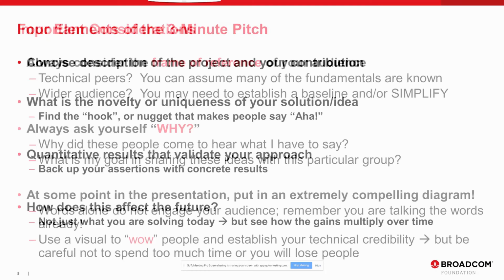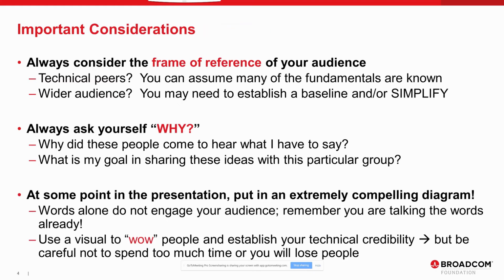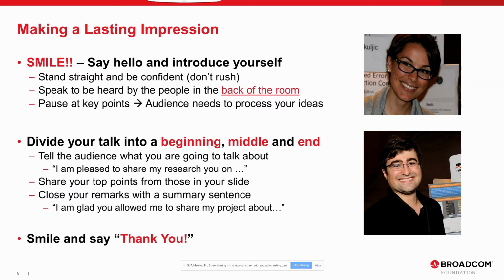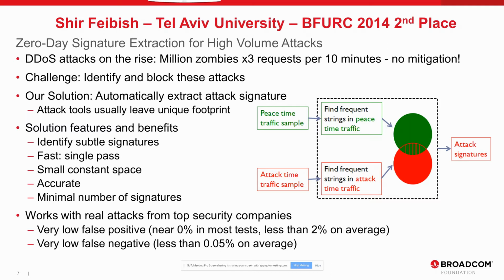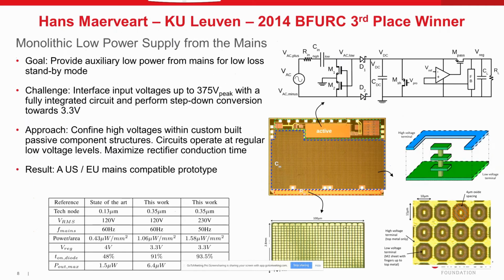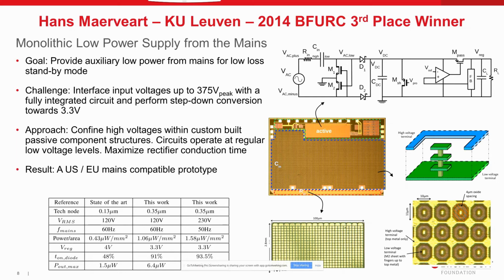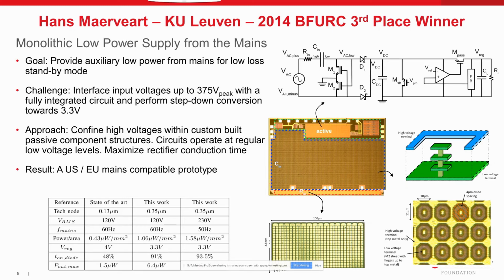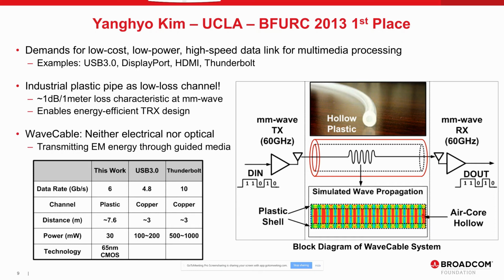The 3-Minute Elevator Pitch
Broadcom Foundation’s ‘Pitch-Perfect’ 3-Minute Elevator Speech’ by David Garrett, Distinguished Engineer.